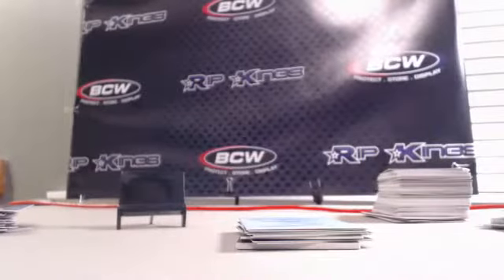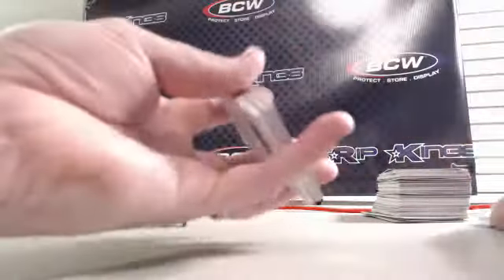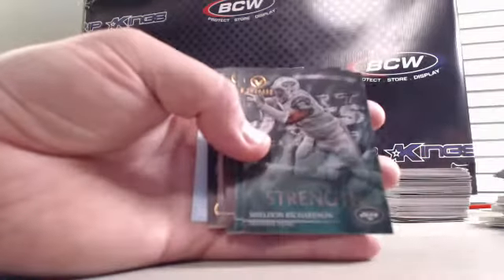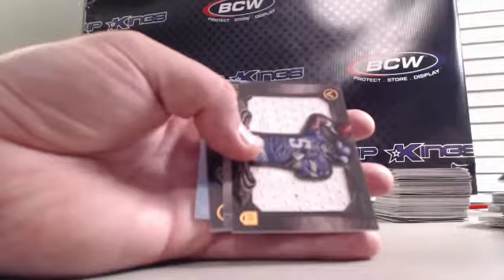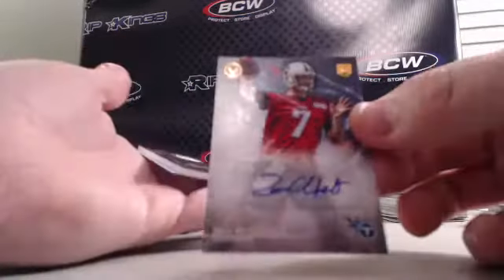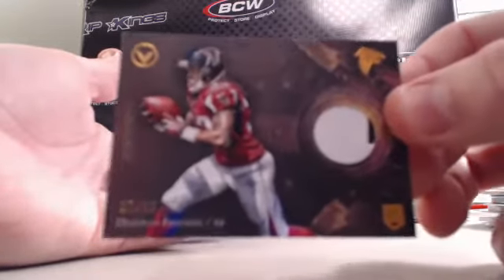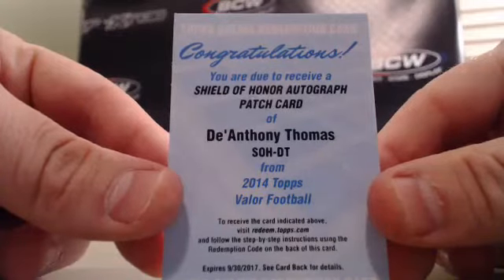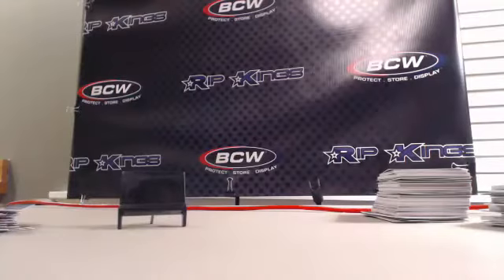6 box valor football ebay break box 7 11 3 2014